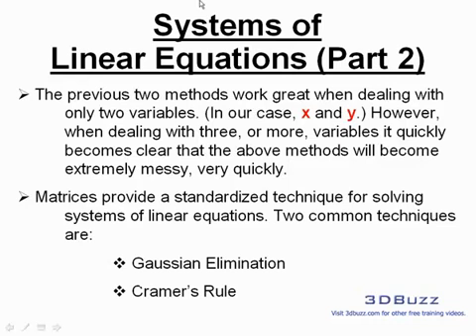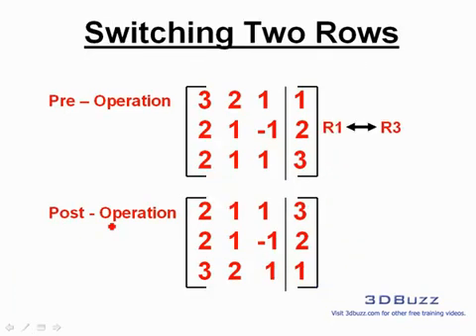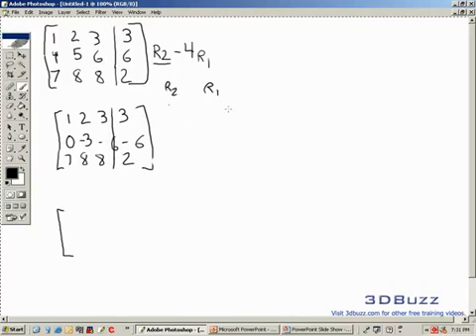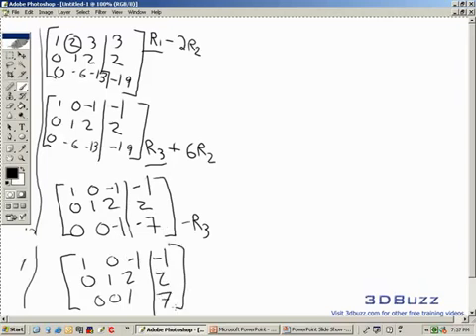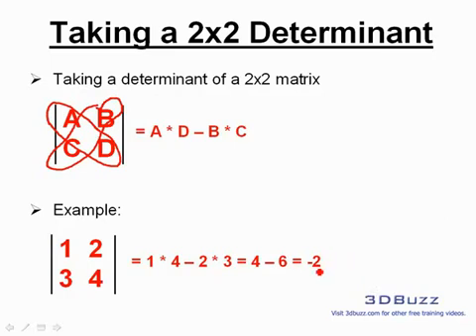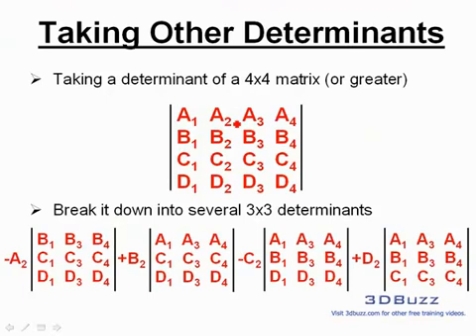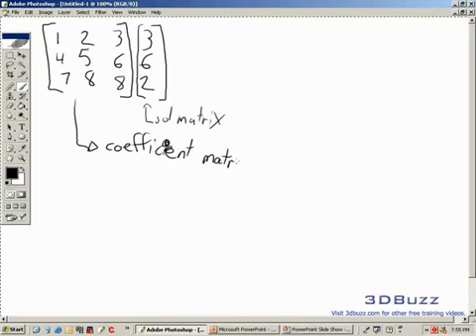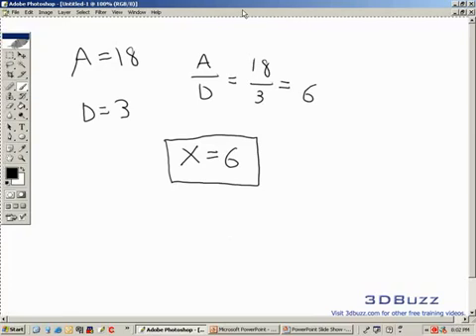🔴 Matrices & Elimination • Maths for Computer Science • Maths Primer • Basic Mathematics • (Pt. 3)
Learn Basic Mathematics - Maths Primer - Matrices & Elimination.

A look at using matrices, Gaussian elimination, and determinants.

This 8-part course provides an introduction to Basic Mathematics. It is a prelude to the other more Advanced Mathematics courses.